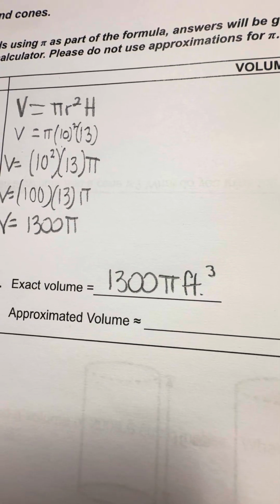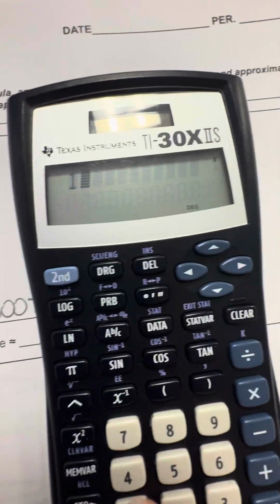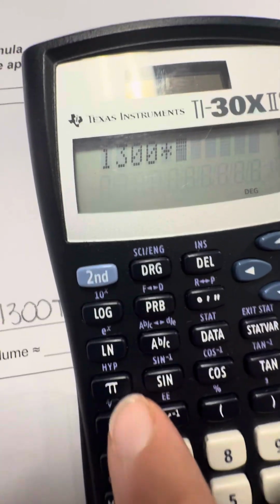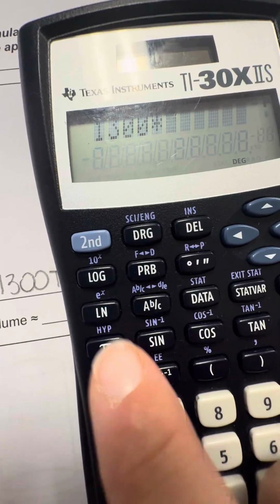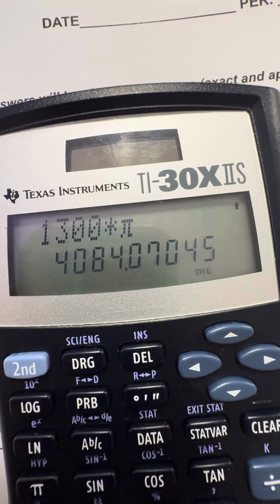Volume of cylinders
Mastering Geometry: Fun Lessons for 8th Graders